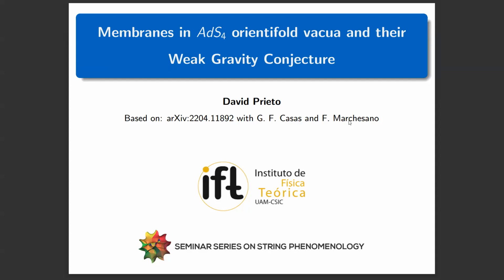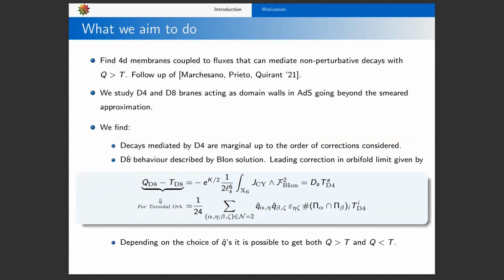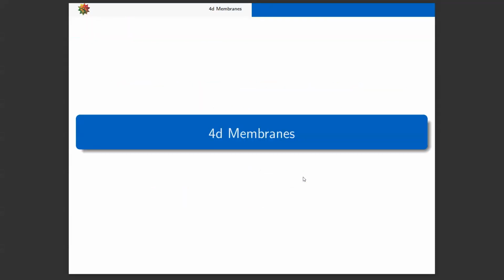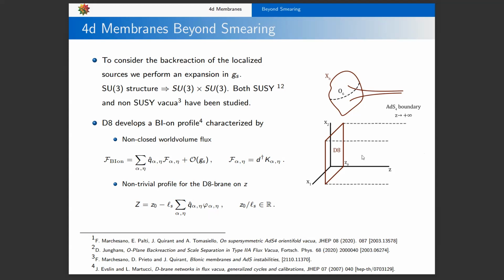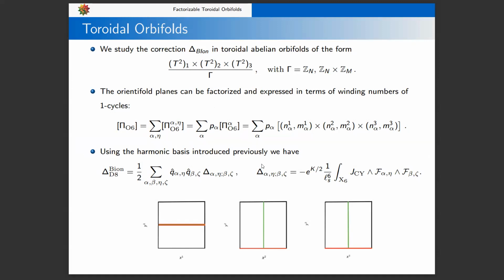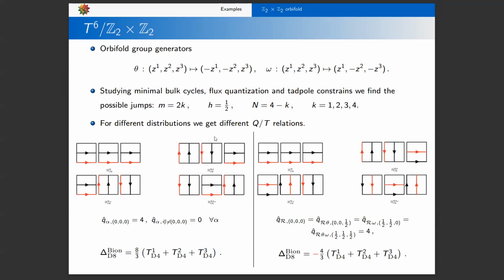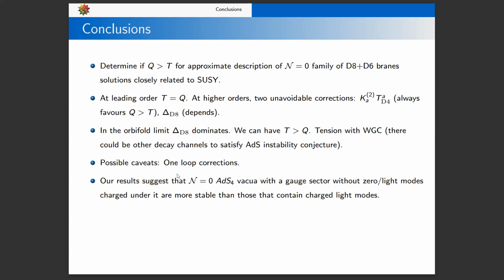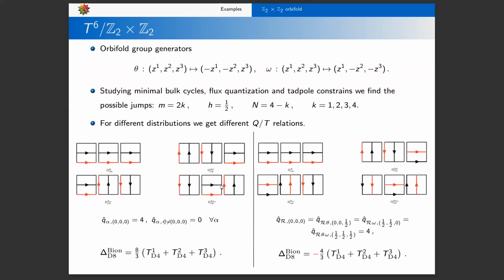David Prieto-Membranes in AdS4 orientifold vacua and their Weak Gravity Conjecture